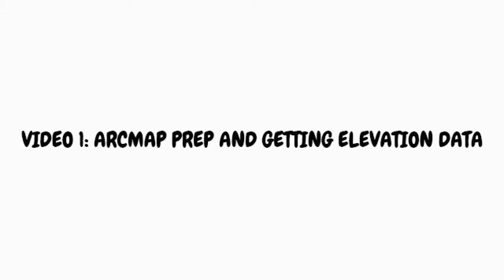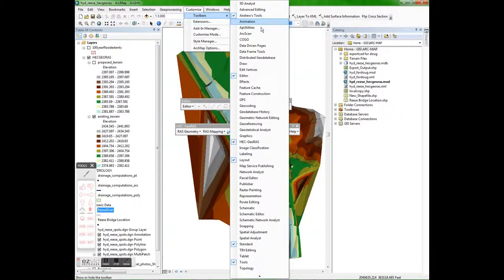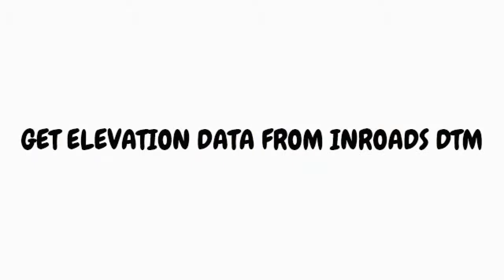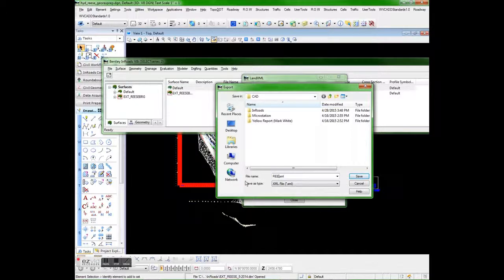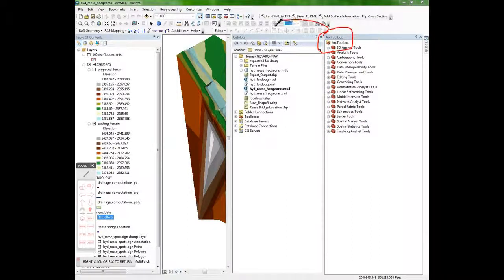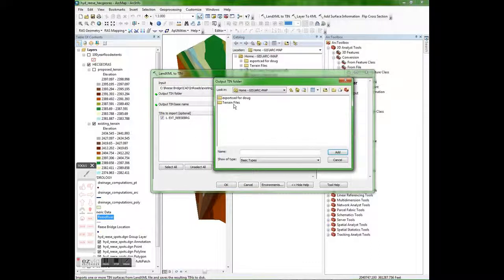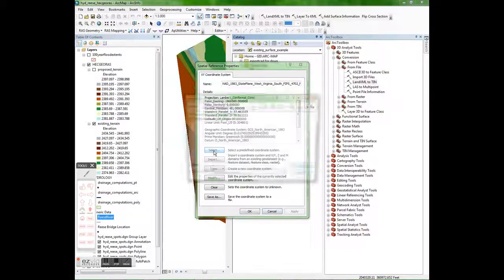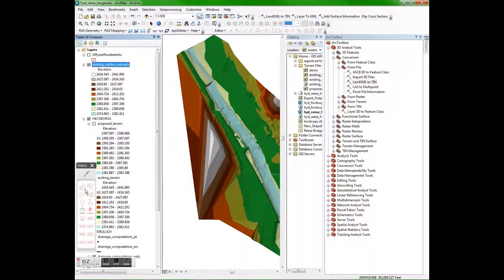Video 1: ARC-MAP PREPARATION AND SETUP, ACQUIRING ELEVATION DATA